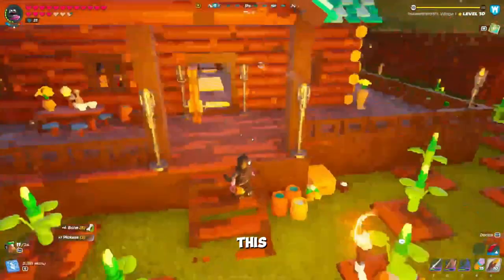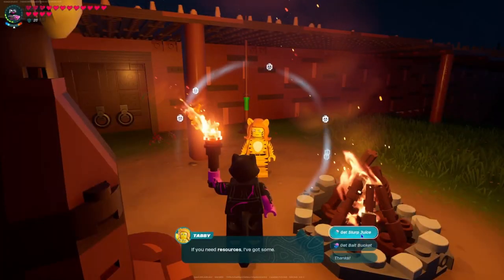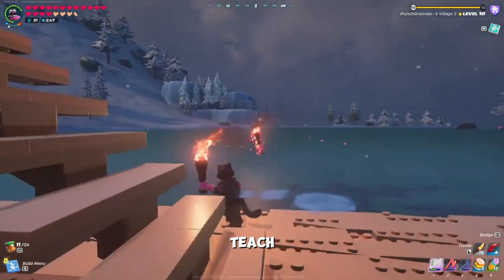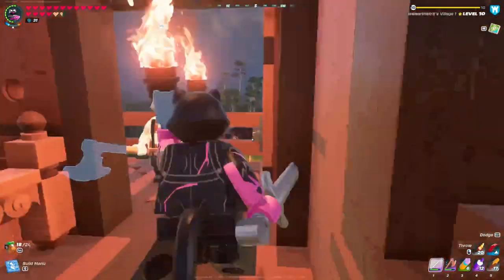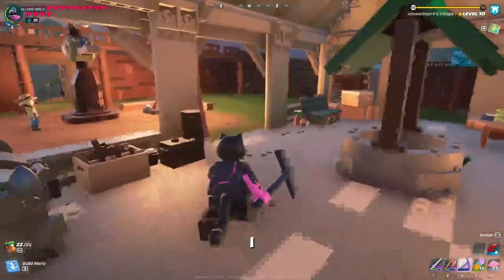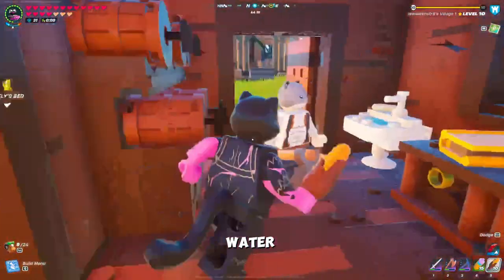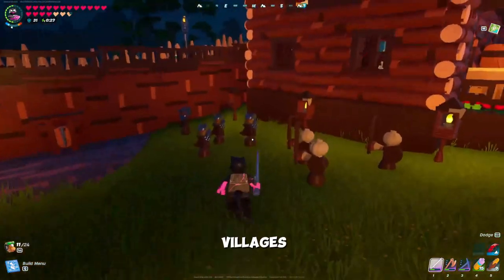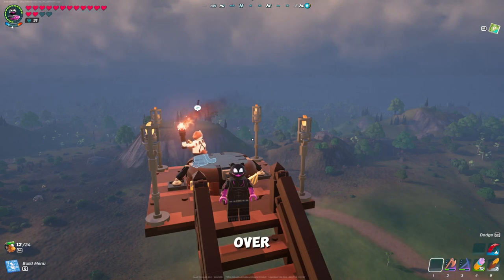RENOVATION ARC BEGINS! | LEGO Fortnite (PART 4)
Let us know if you're enjoying our content down below! What else would you all like to see?